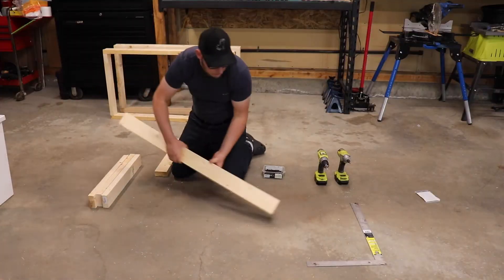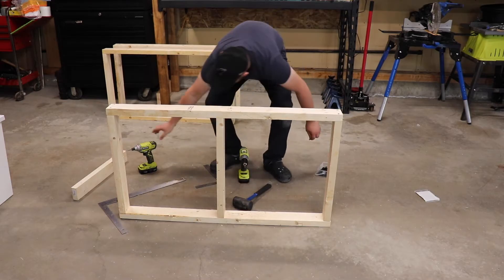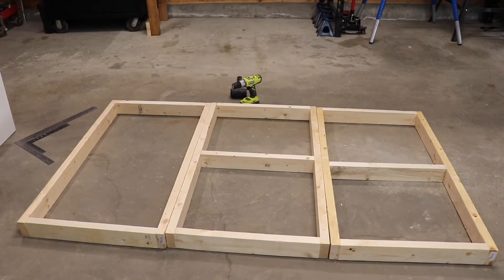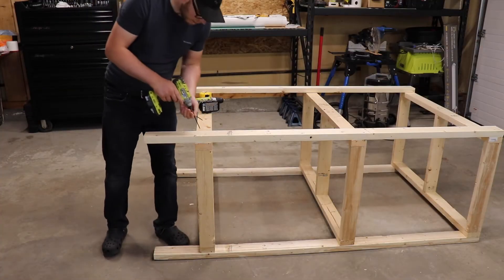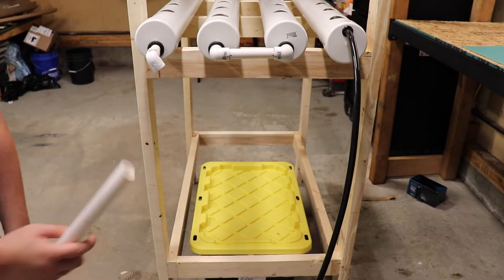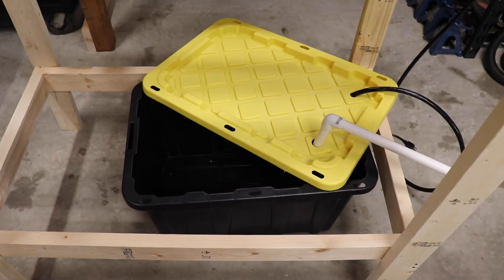How To Build A DIY Hydroponic System To Grow Food At Home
In this video, I am building a Hydroponic system using pvc pipe. This system will allow me to grow fresh greens and herbs year round. With the cost of food going up, and even the availability of certain foods, this system will ensure my family and I will be able to have access to fresh greens at an affordable cost.

I also will build a shelving unit for the system using 2x4’s. I have seen some people use PVC pipe for the shelf, but at this time in my area, 2x4’s are more affordable and I believe they will be stronger as well.

- 9 8 foot 2x4’s
- Box of wood screws
- 2 sections of 10 foot long pvc piping
- 8 4 inch pvc end caps
- ¾ pvc pipe
- 102 L / 27 gallon tote for the reservoir

- 7 x 1 inch grommets
- 3-4 Barrina 4 ft 42 watt led grow lights
(the 4 ft lights can sometimes be out of stock, you could try the 6 pack of 2ft lights)

- ½ inch pump hose
(sometimes it is hard to find a small roll of tubing online. Your local hardware or hydroponic store may be able to cut you a smaller piece for cheaper)

- Eco 396 water pump
 (this is the pump I used, add a ball valve to limit the flow or find a pump with a lower output)

- ½ ball valve
- 2 inch net cups
- 2 inch clone collars
- Hole saw kit
- Deburring tool
- Light Timer
- Rockwool cubes 1.5 inch
- PH and PPM digital meter
- Ph control kit
- General hydroponics growing nutrients
- Air Pump

Hermit is a participant in the Amazon Services LLC Associates Program, an affiliate advertising program designed to provide a means for us to earn fees by linking to Amazon.com and affiliated sites.